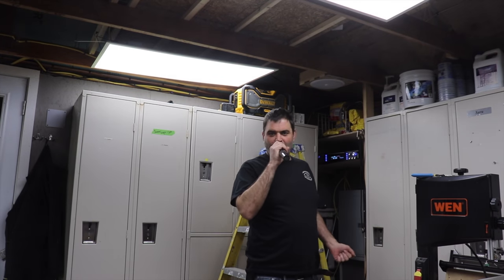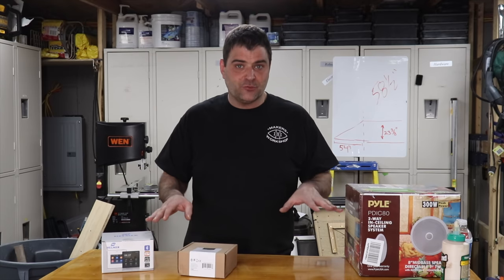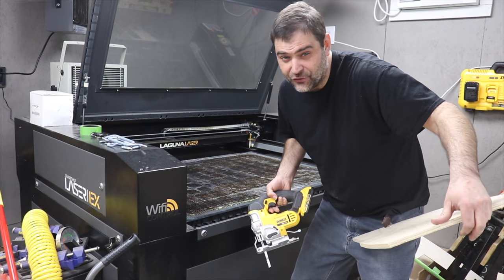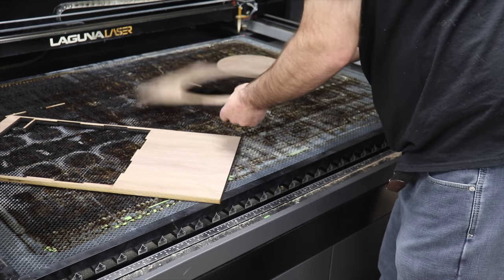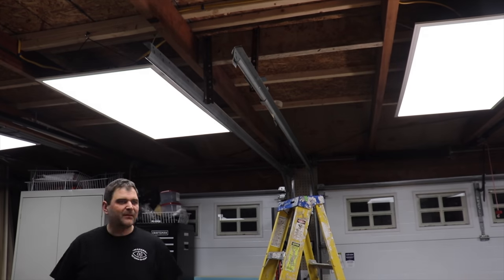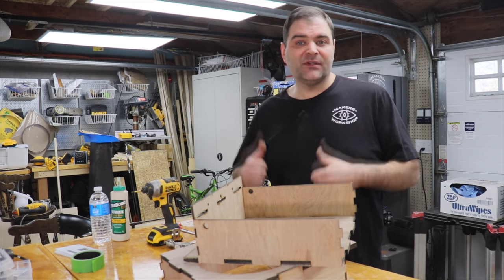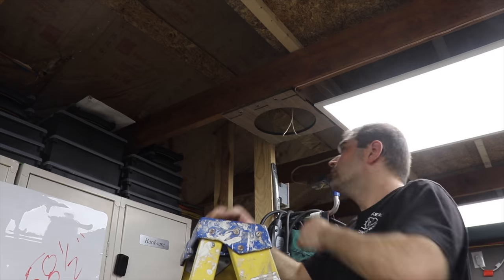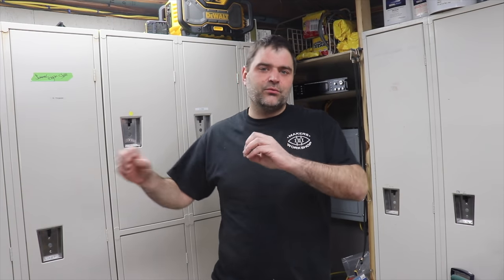Installing a Ceiling Speaker System on an Exposed Ceiling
If you've been following along you've likely noticed us setting up a second shop slowly over the last year to house our larger equipment. Today I am adding the final finishing touch; a sound system. We have exposed beam ceilings in the space, but I wanted a ceiling speaker system to minimize clutter. I put together this laser cut solution to house the speakers in a way that's secure, and also blends nicely with the beam ceilings.

-Michael